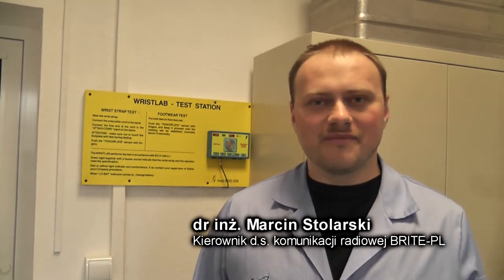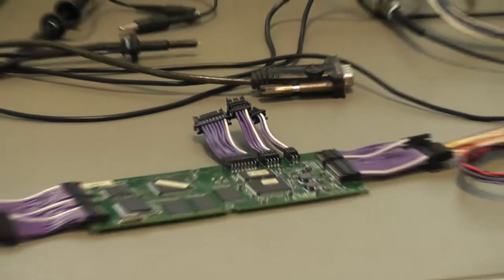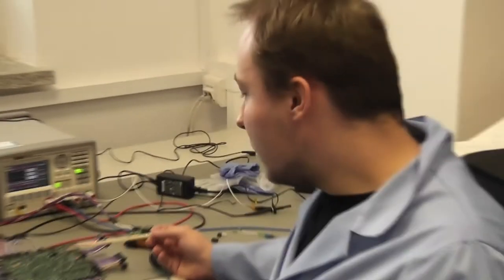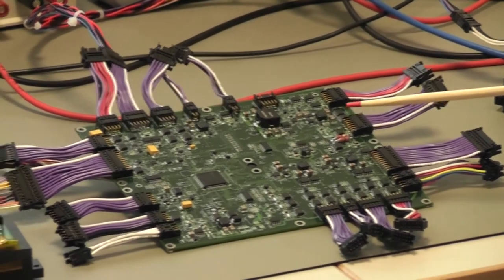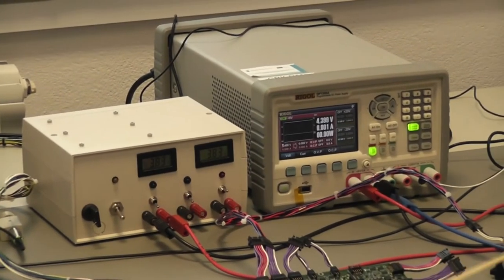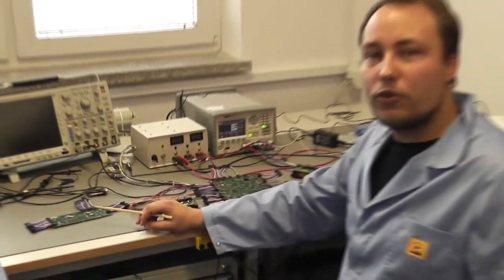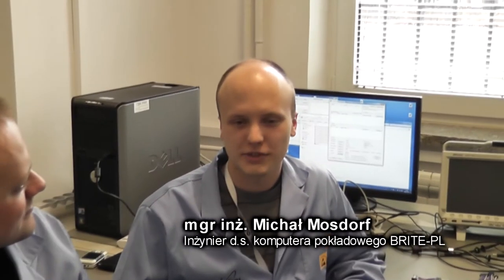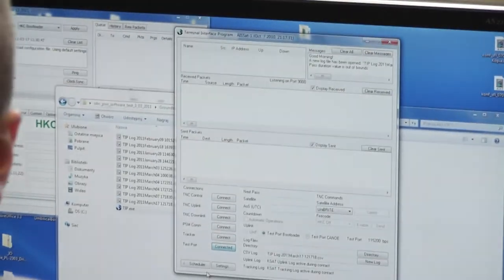BRITE-TV - Odcinek 8 - OBC & PSU.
BRITE-TV - Kanał telewizji internetowej na temat budowy pierwszych polskich satelitów naukowych BRITE-PL 1 - Lem oraz BRITE-PL 2 - Heweliusz. Czasami pojawiają się także inne tematy związane technologiami kosmicznymi.
Odcinek ósmy opowiada o komputerze pokładowym oraz systemie zasilania satelity.